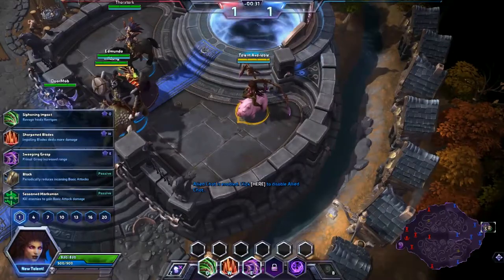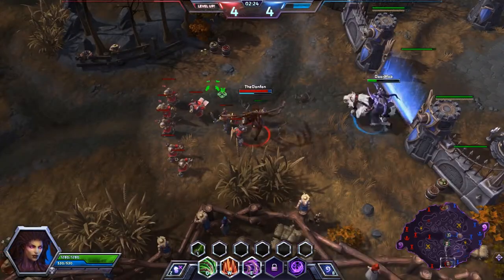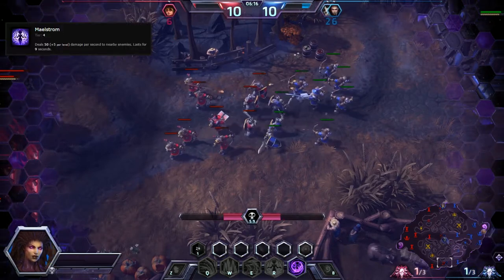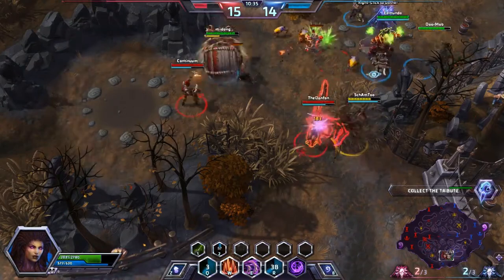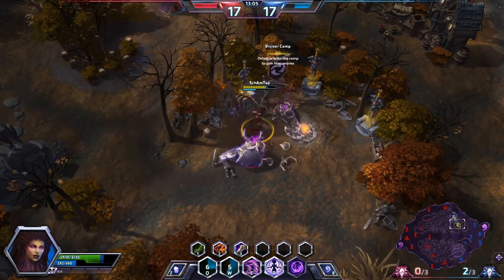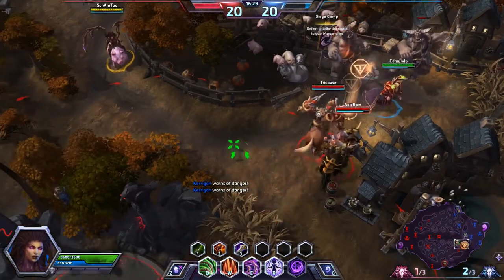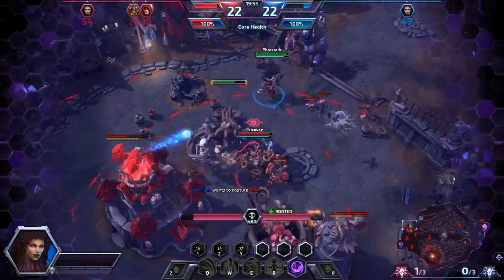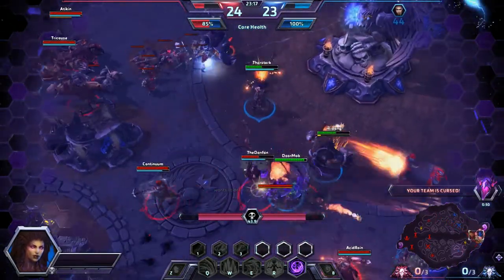Kerrigan - Free Week Play Session - Heroes of the Storm Tutorials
Welcome to Free Week! My series where I teach you how to play a Hero that's currently on the Weekly Hero Rotation so you too can play a Hero that maybe you've never played before, didn't like or did something a bit different with! Have fun and remember I play solo-queue for these videos.